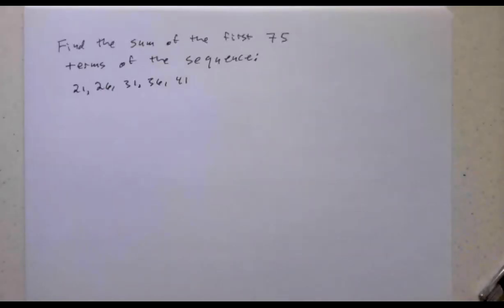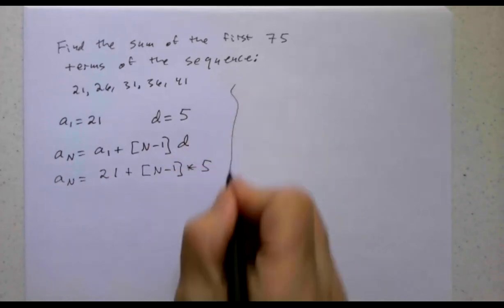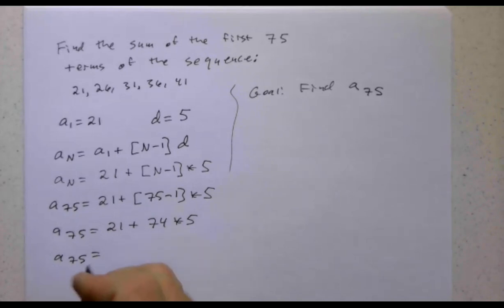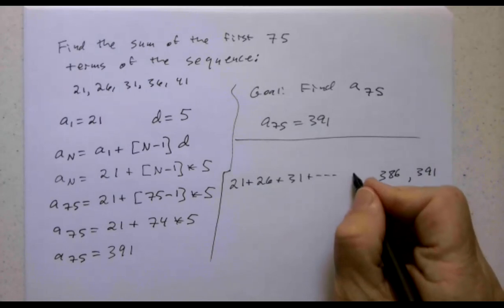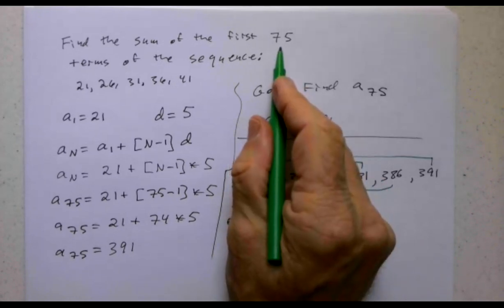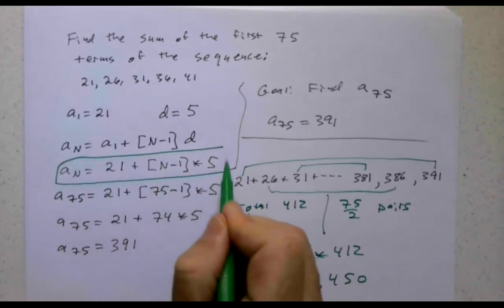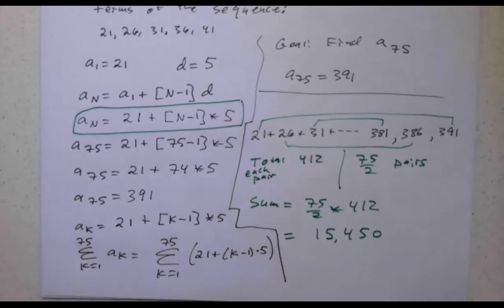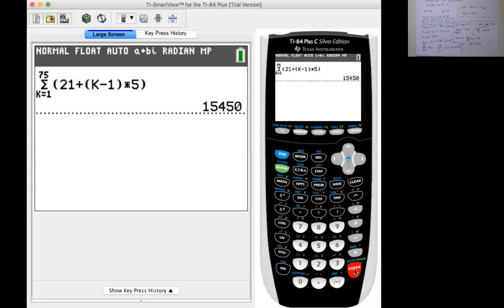MAC1140 13 10b